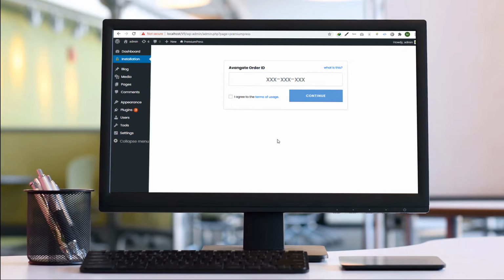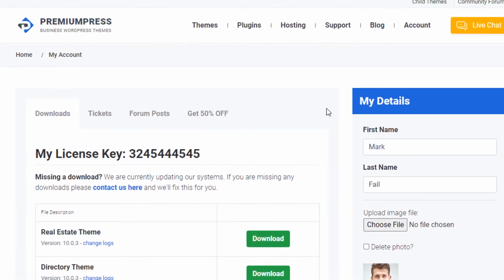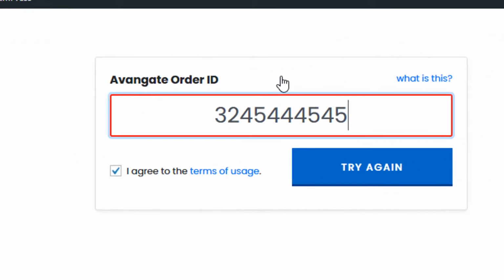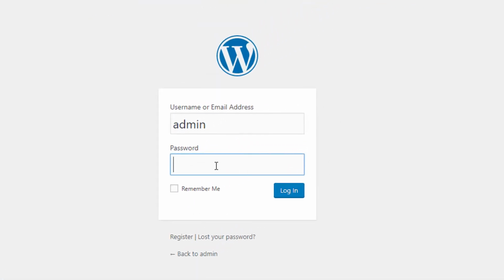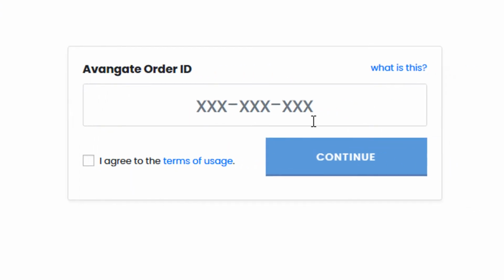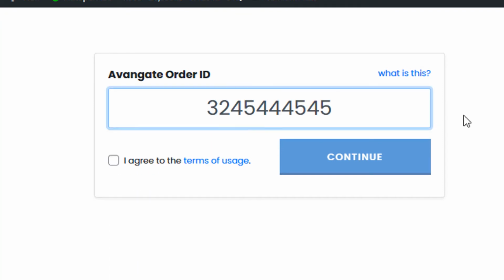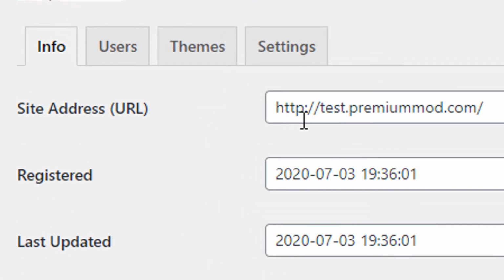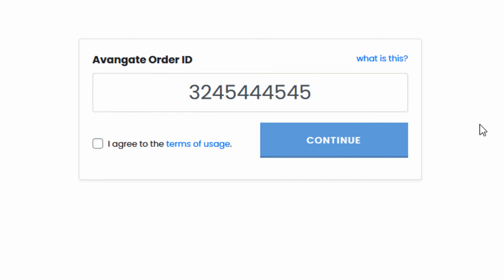[FIX] Invalid Licence Key Problems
In this video tutorial you'll learn how to fix problems with your license key.